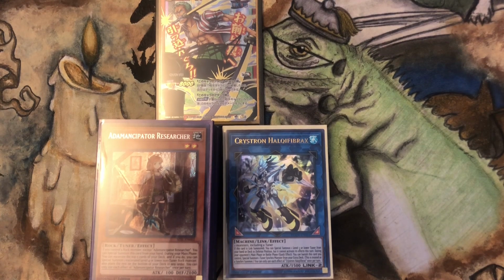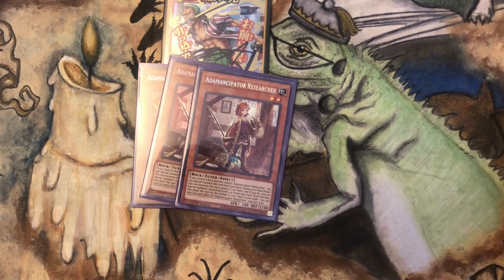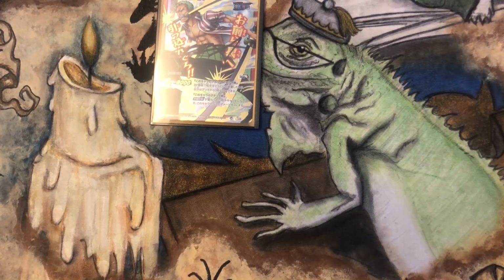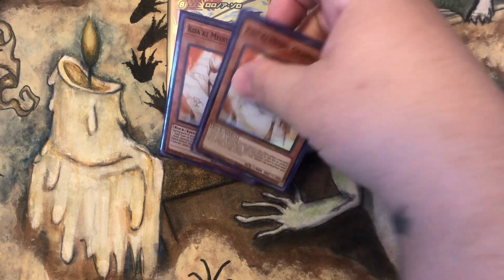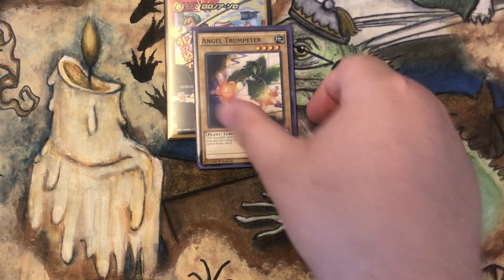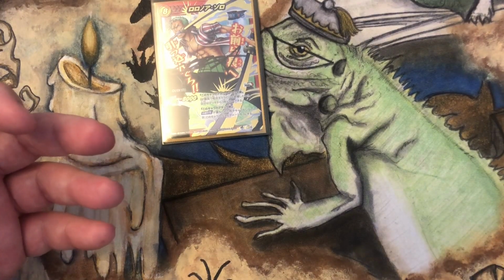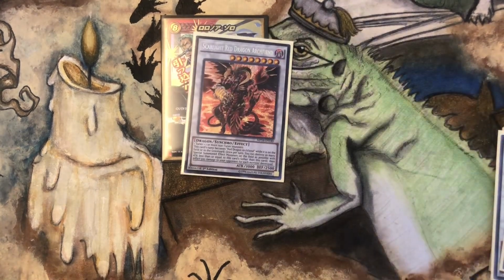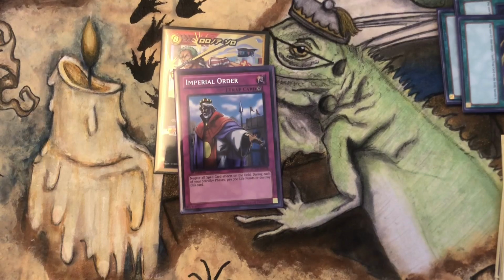Adamancipator Deck Profile June 2020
Joe shows off his new meta deck Adamancipators. Check out his take on one of the strongest decks in the format!